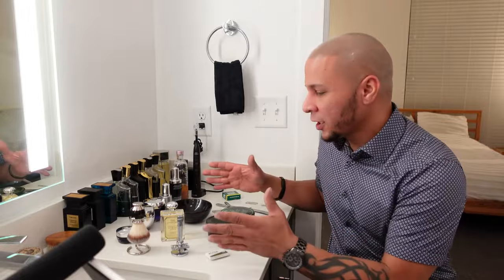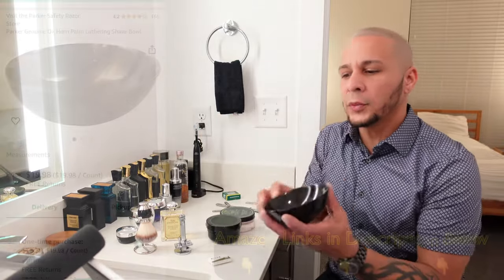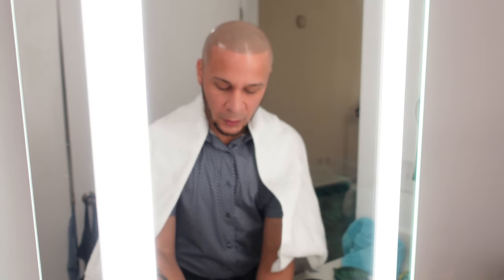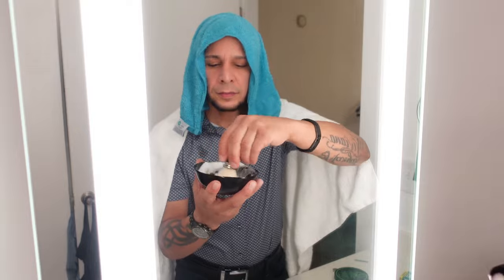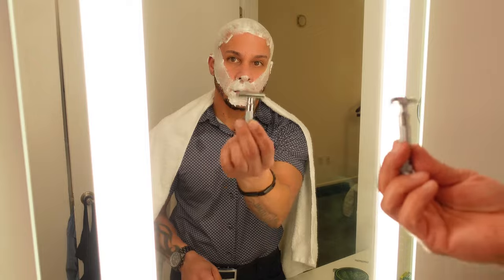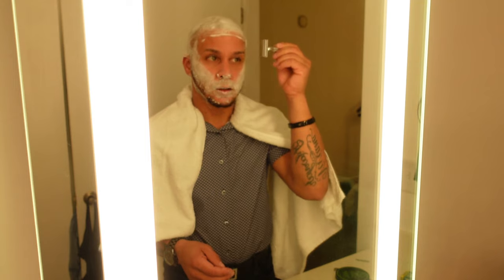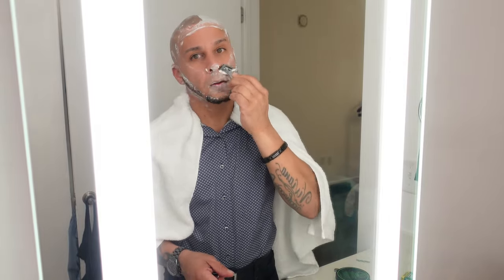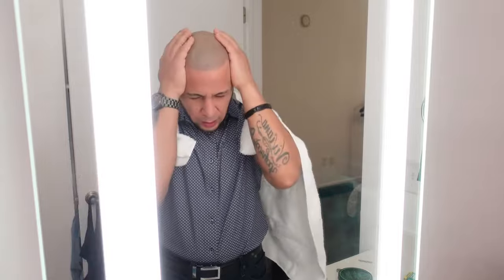My First Traditional Wet Shave… European Tools and Products…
I don’t own copyright to the song in this video…

Pure Silver Tip Badger Hair Shaving Brush with Brush Stand/Holder

MÜHLE TRADITIONAL Stand for Razors | Shave Accessory | Robust Stainless Steel.

Merkur Mk34c Double Edge Razor with Heavy Duty Short Handle

Castle Forbes Lime Oil Shaving Cream, 6.8 fl. oz.

Parker Genuine Ox Horn Palm Lathering Shave Bowl

Taylor of Old Bond Street Shaving Cream Bowl 150g 5.3-Ounce (Forest)

Taylor of Old Bond Street Sandalwood Aftershave

300 Astra Platinum Double Edge Safety Razor Blades (3 x 100)